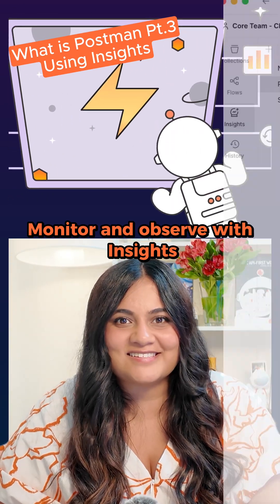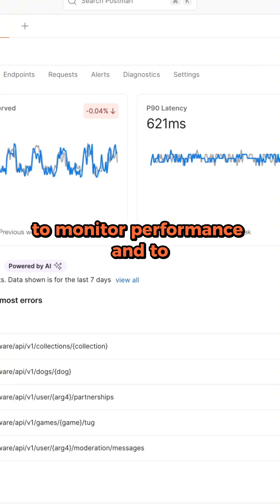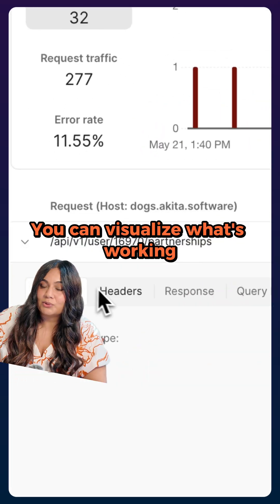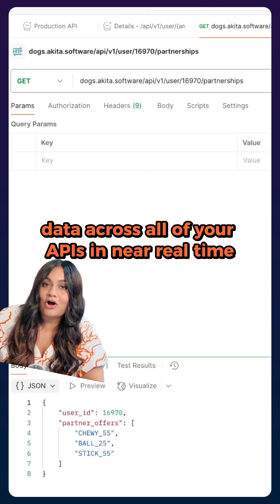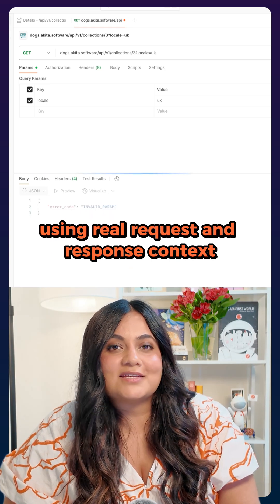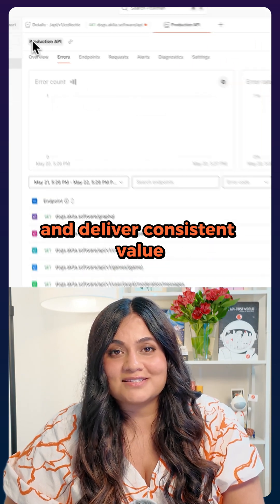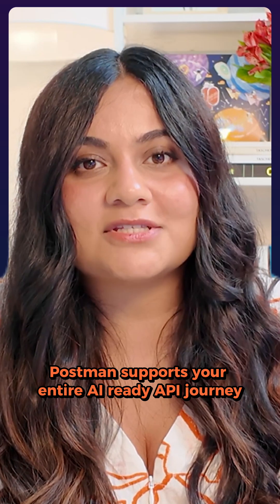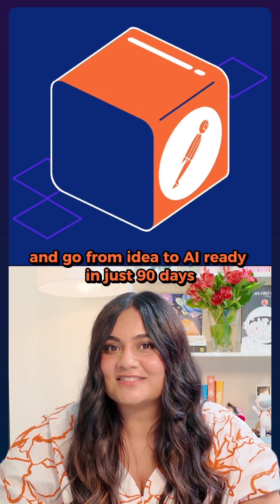Debug APIs Faster with Postman Insights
Instantly spot issues and optimize performance with Postman Insights, no code required. Monitor, debug, and improve your APIs in real-time with actionable data.